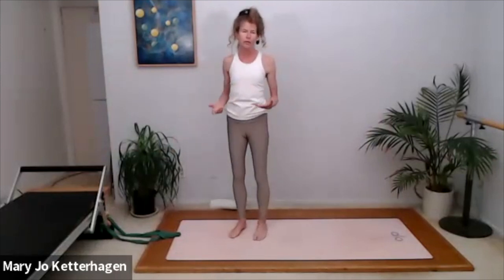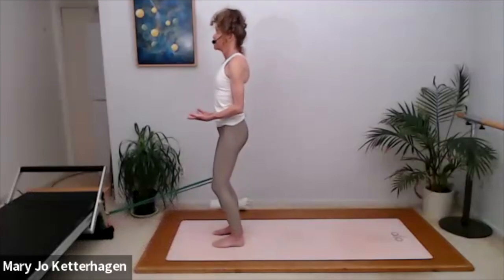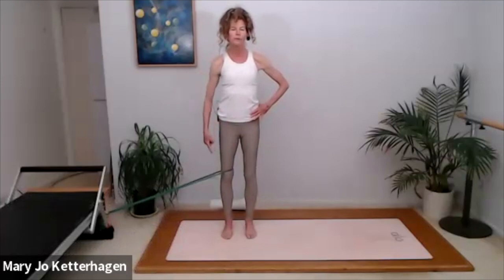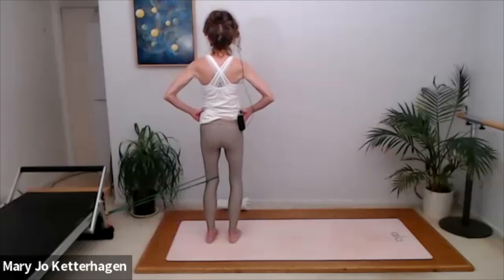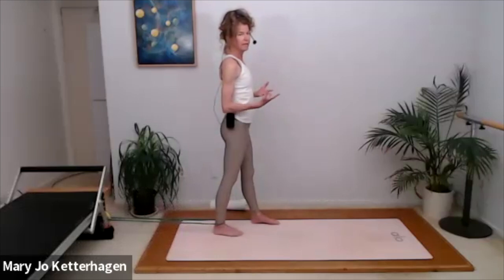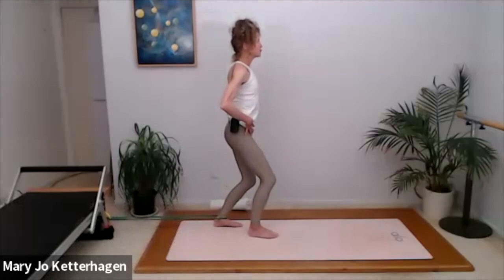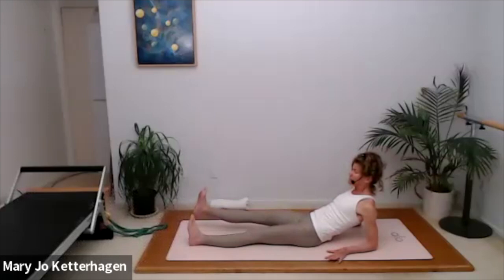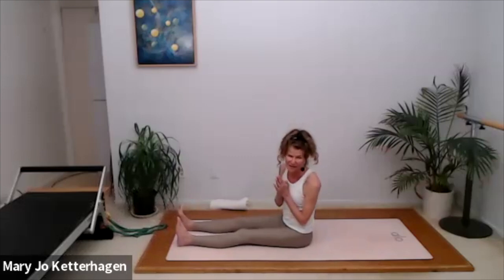Knee pre hab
Exercises for post knee injury and also to prevent knee injury